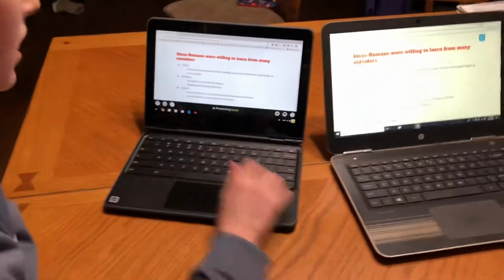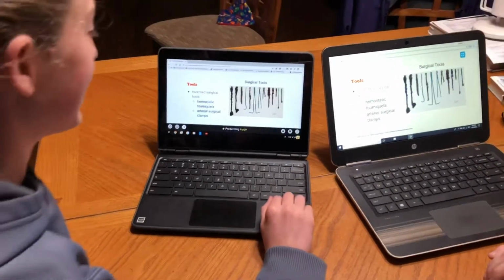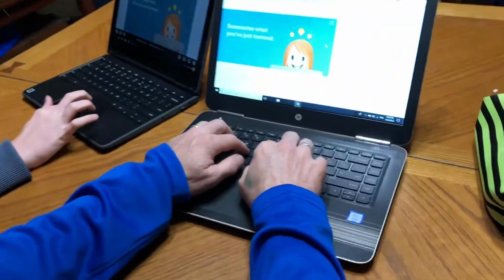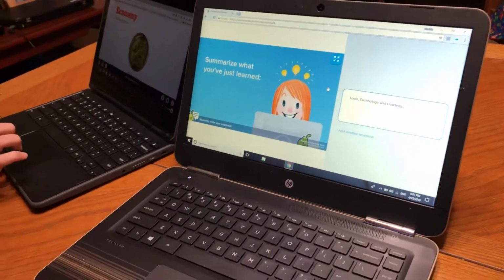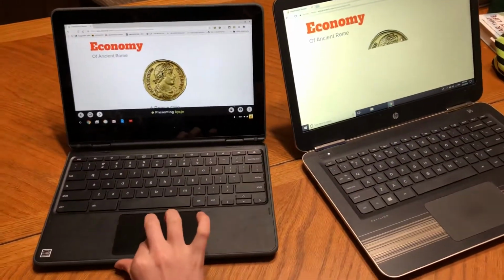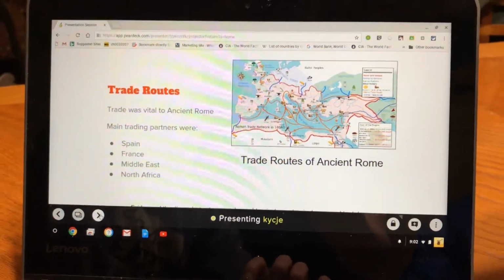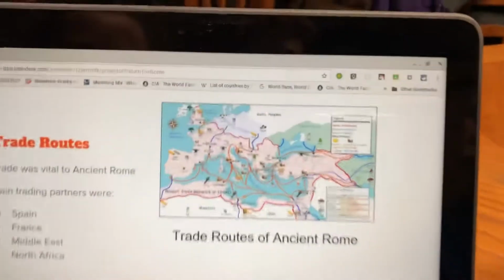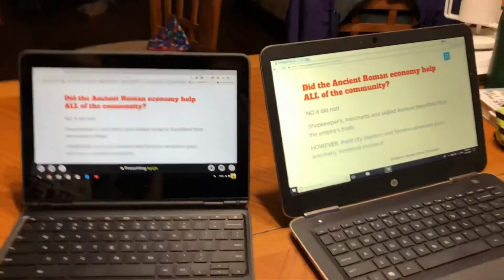Miss Garrison’s Teach Project